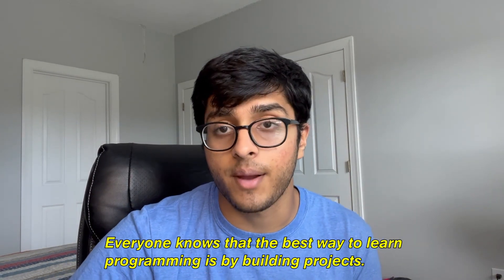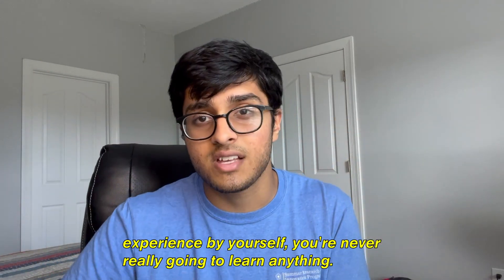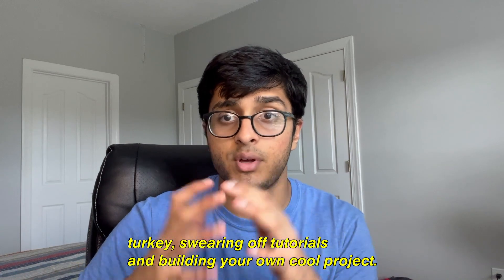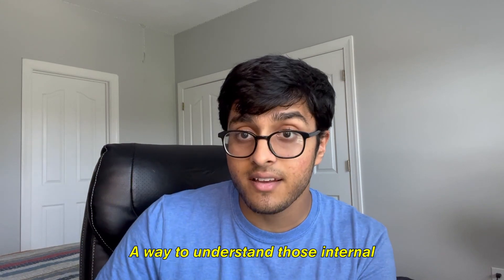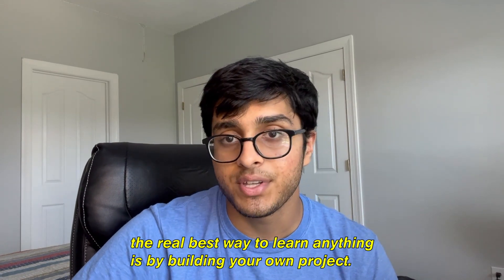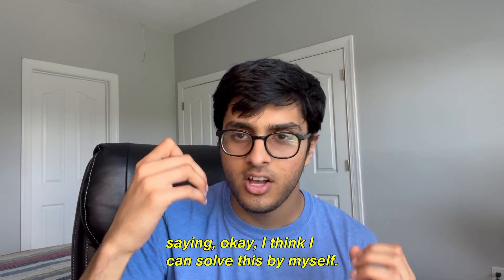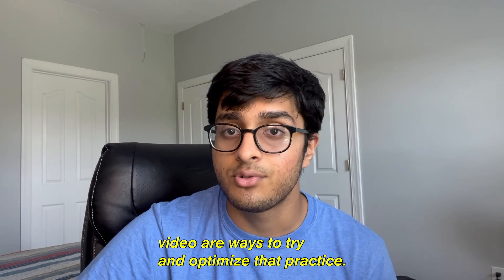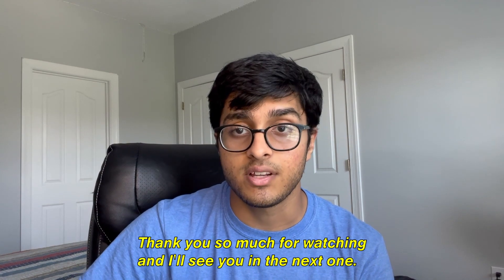How To Escape Tutorial HELL as A Programmer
The worst thing for anyone learning to program is getting stuck in tutorial hell. I’ve been in it, you’ve been it, and we’ve all been in tutorial hell, that stage of learning a new programming language where you feel like you’re just following along with project tutorials while never learning anything of your own. I thought I’d make this video to help you guys escape the burning flames of tutorial hell and hopefully ensure that you never end up there again.

I just finished my first year at Georgia Tech majoring in Computer Science. On this channel, I make videos related to machine learning and programming, lifestyle vlogs, productivity tip videos, and more!

00:00 Introduction
00:23 How Does One Fall Into Tutorial Hell?
01:33 Overview of Escape Plans
01:55 Escape Plan #1: Remixing Tutorials
03:16 Escape Plan #2: Building Your Own Project
04:40 Conclusion and Outro